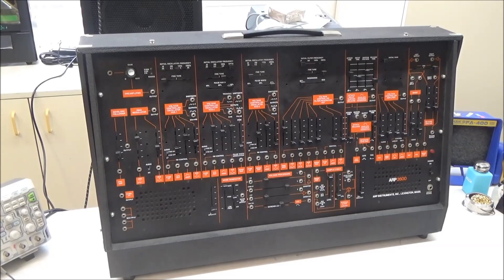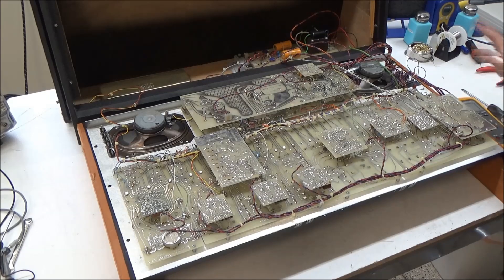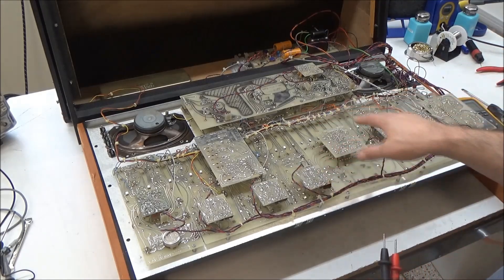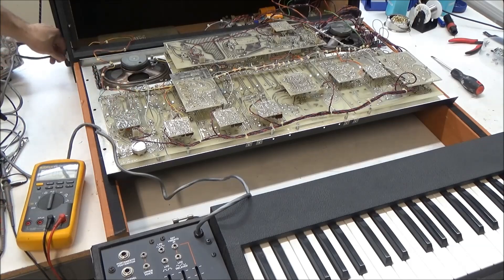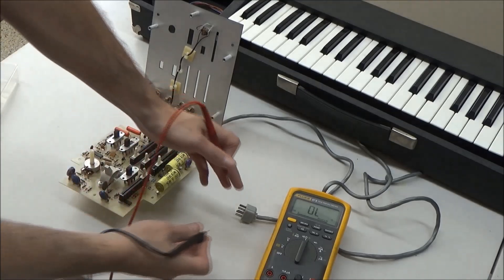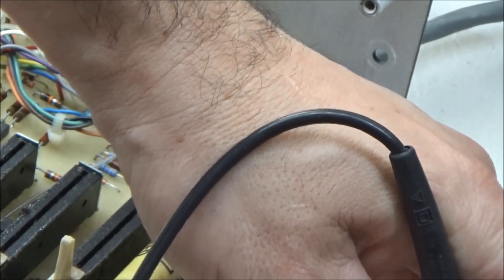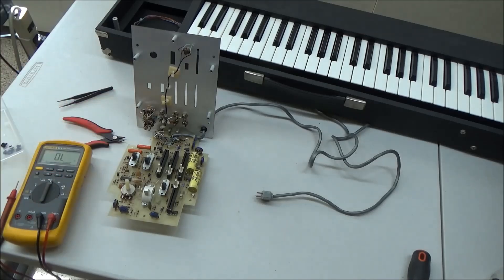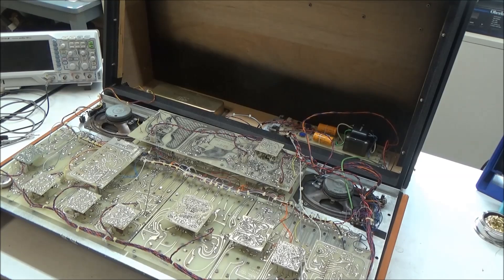Repair of Smoking ARP 2600 Synthesizer - Synthchaser #147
A customer brought in his ARP 2600 that started smoking while he was using it.  I show you how I quickly locate the offending component and what I'm going to do to help his synthesizer kick its dirty smoking habit.